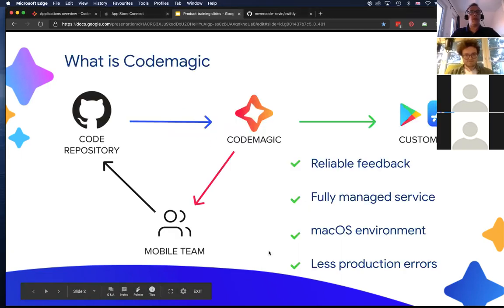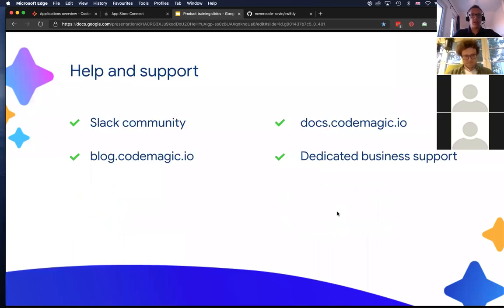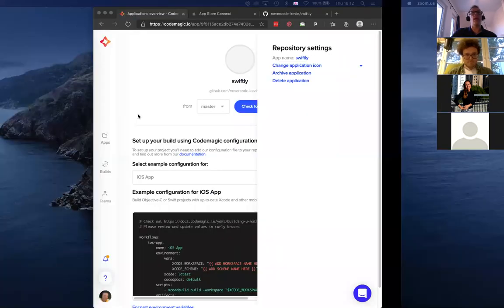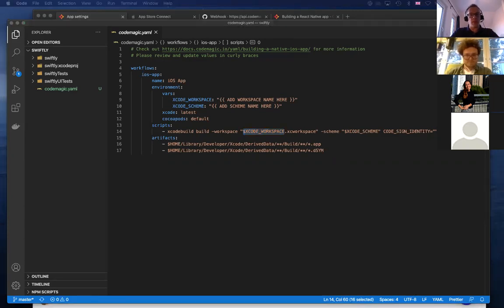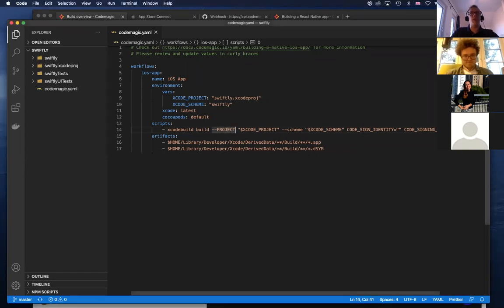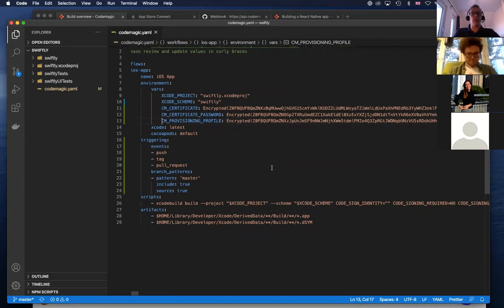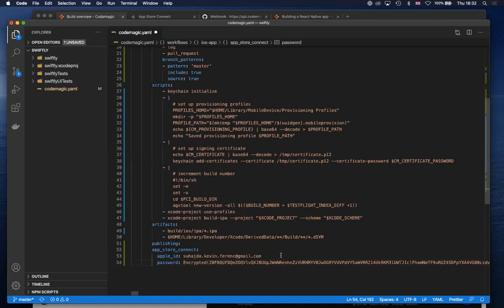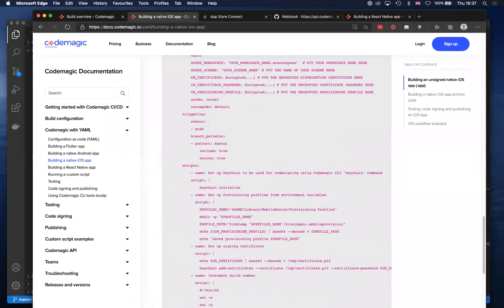Getting started with Codemagic CI/CD_Live Demo 03.09.2020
Join Codemagic customer success engineer Kevin Suhajda for a 30-minute session as he walks through how to get started with CI/CD for your Flutter, native Android, native iOS projects.